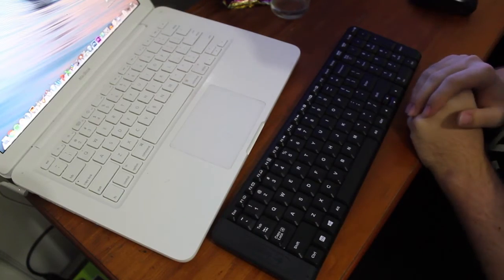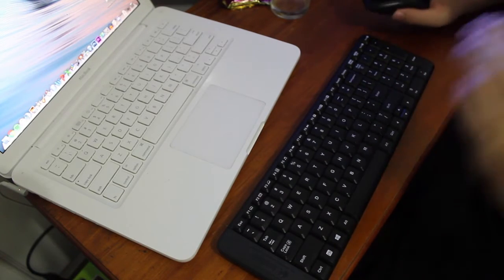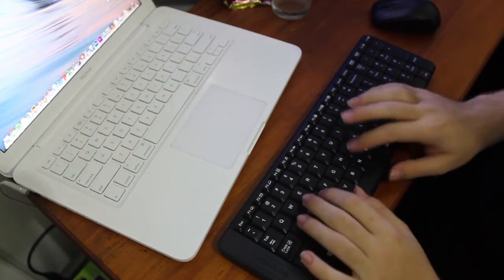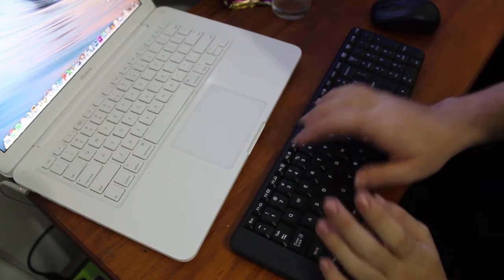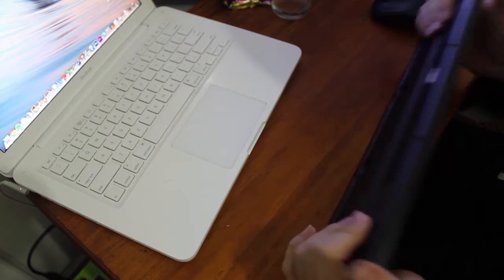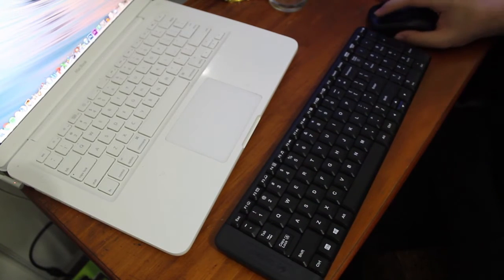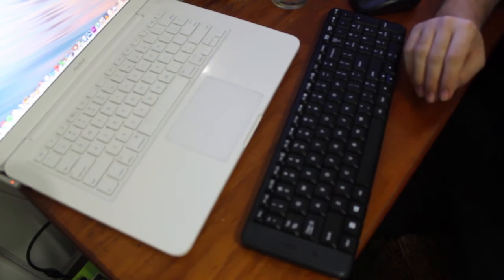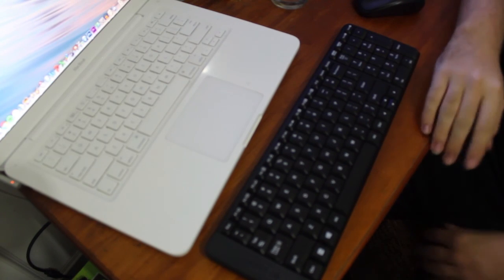Review: Logitech MK220 Wireless Keyboard/Mouse Combo - Tech